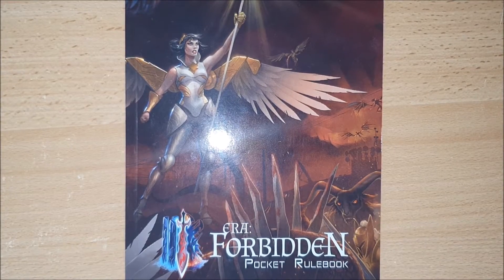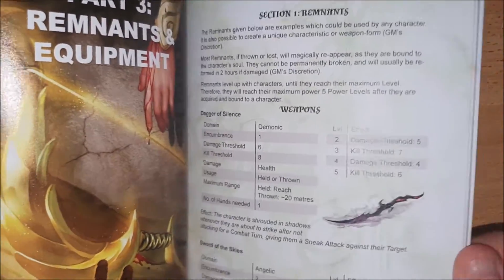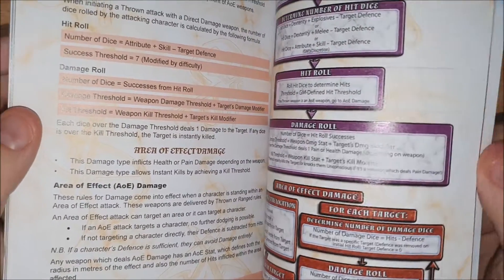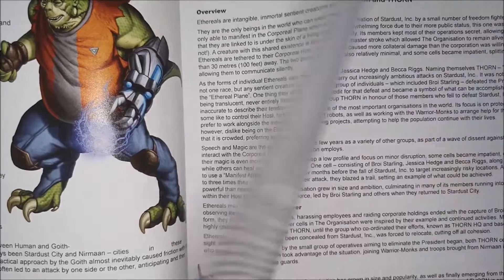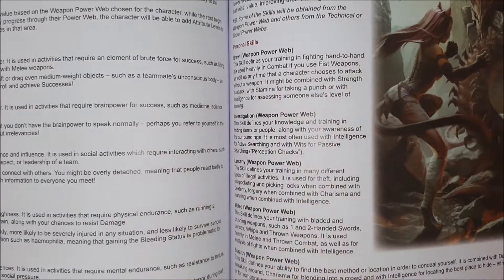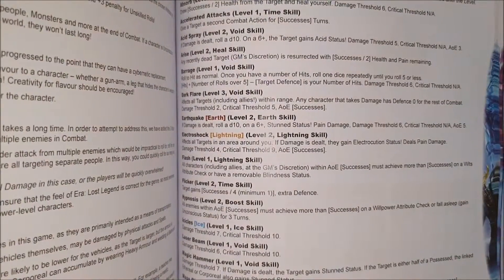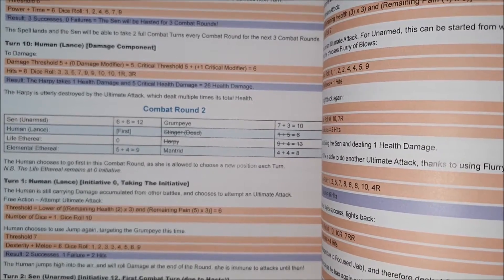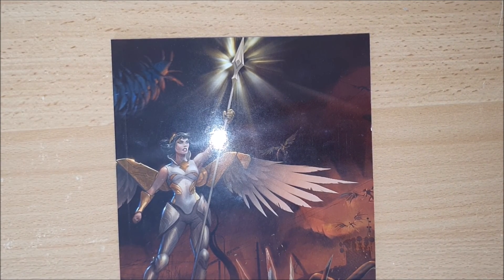Era: Forbidden - What should you expect from the Core Rulebook?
This is a video relating to the ongoing Era: Forbidden Kickstarter, which aims to fund the Core Rulebook Ed is talking about here!

In this video, Ed goes through the Era: Forbidden Pocket Rulebook and talks about what a backer can expect from the Era: Forbidden Core Rulebook, with a little help from Era: Lost Legend's Core Rulebook as an example!